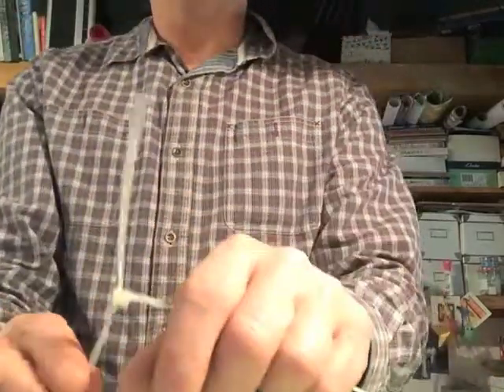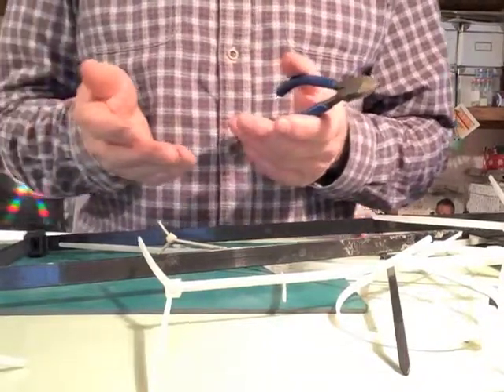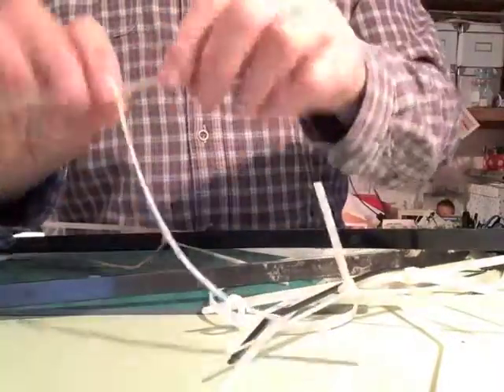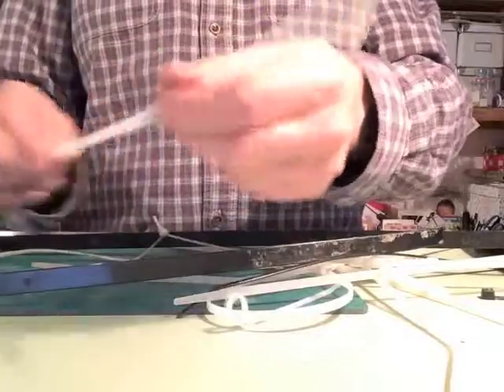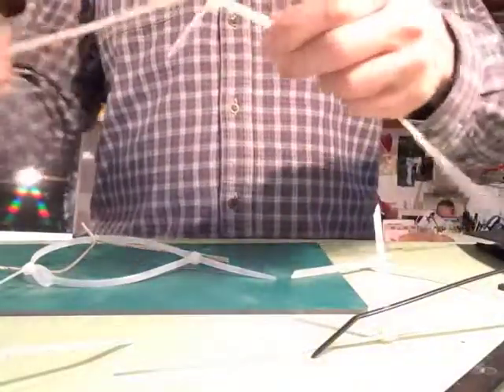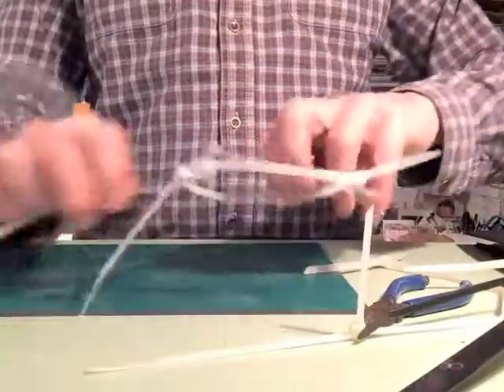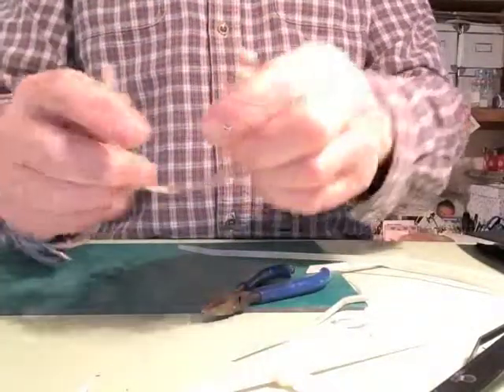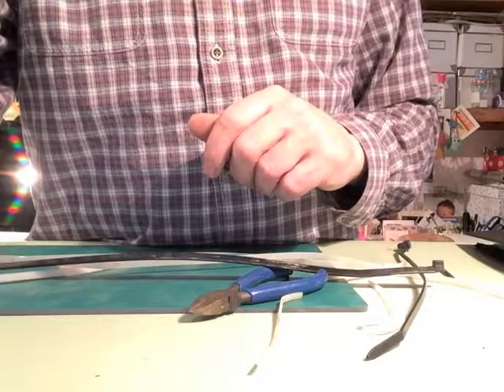Re-using Cable Ties. Why waste them? Freeganism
A v small contribution to not wasting stuff and freeganism. A few pretty obvious points about how cable ties can be resued- salvages etc. With love from Priston Festival